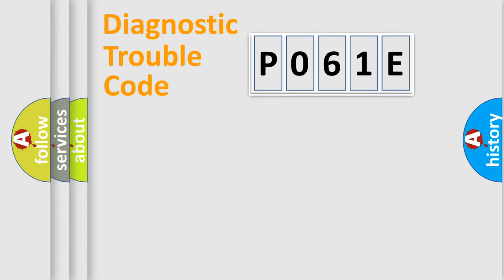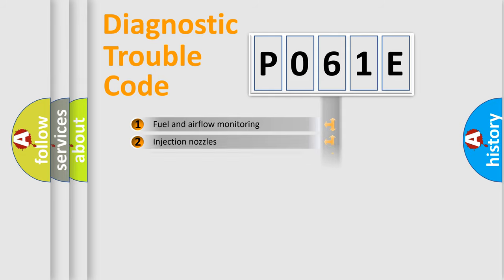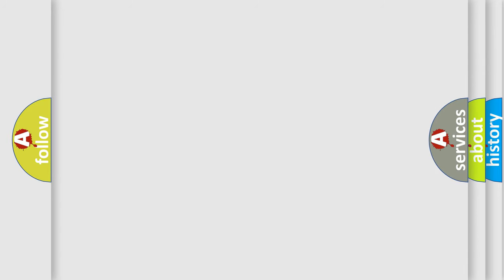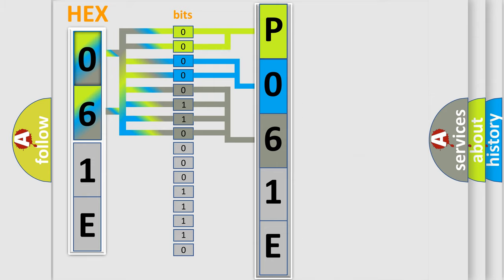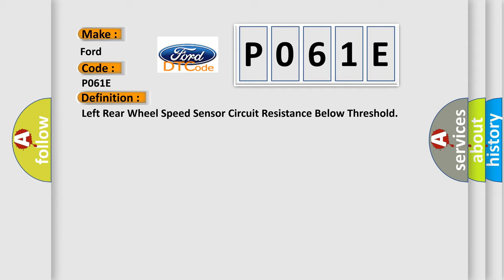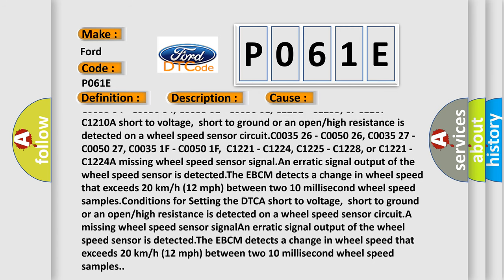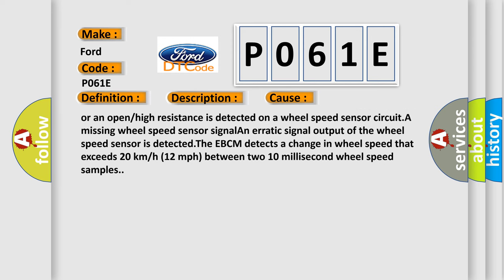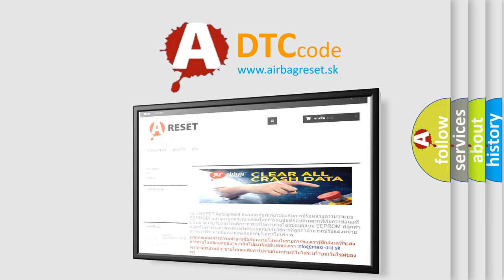DTC Ford P061E Short Explanation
Contents:
0:21 Basic DTC analysis according to OBD2 protocol standard.
1:48 Insight into programming
2:58 A diagnostically understandable description of the Diagnostic Trouble Code
3:05 Basic error definition

Make:
Ford
Code:
P061E
Definition:
Left Rear Wheel Speed Sensor Circuit Resistance Below Threshold
Description: